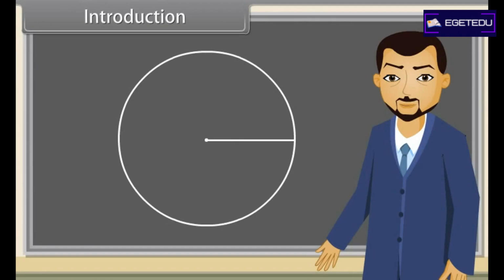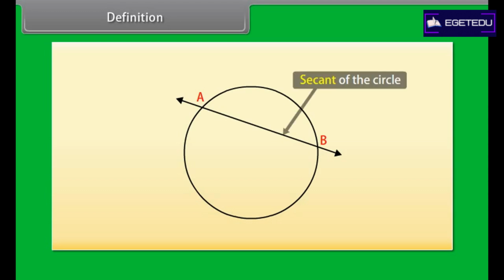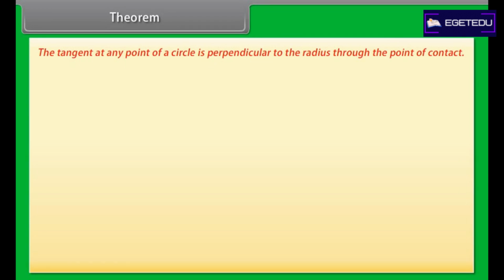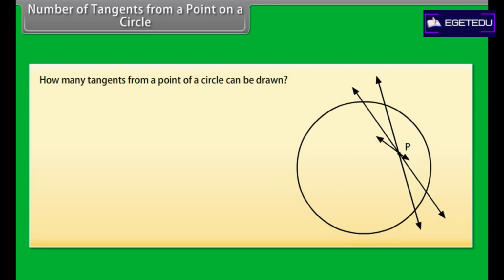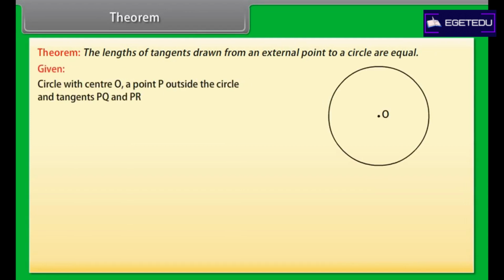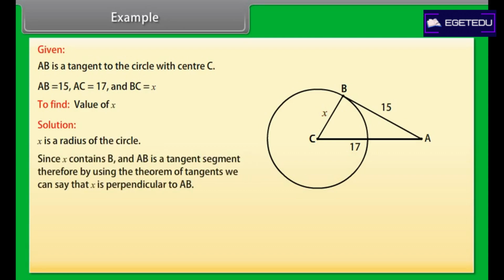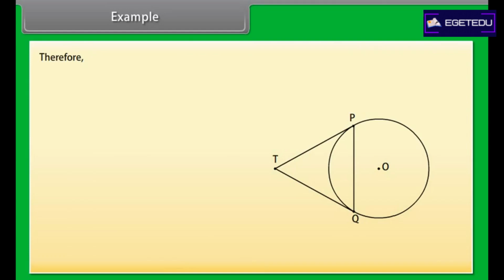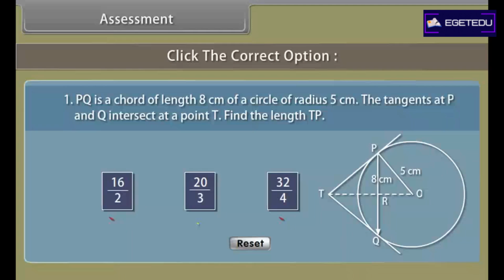10 Circles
1. Define tangent of a circle.
2. Prove the theorems related to the tangent at any point of a circle.
3. Prove that the lengths of tangents drawn from an external point to a circle are equal.
4. Solve examples related to the tangent of a circle.